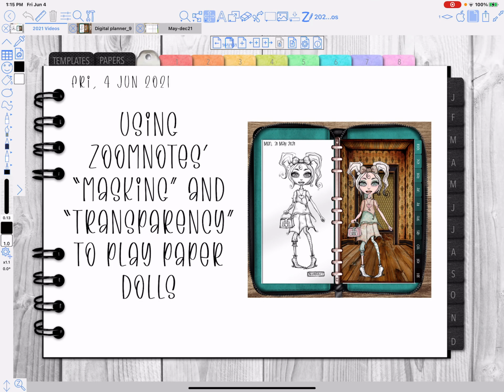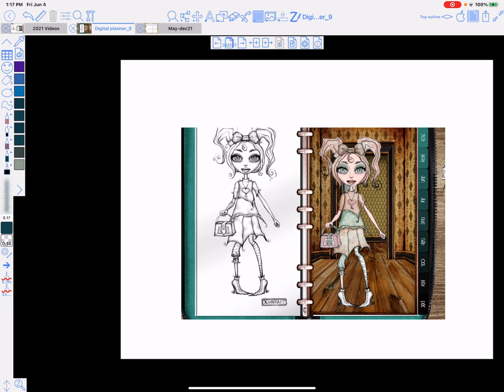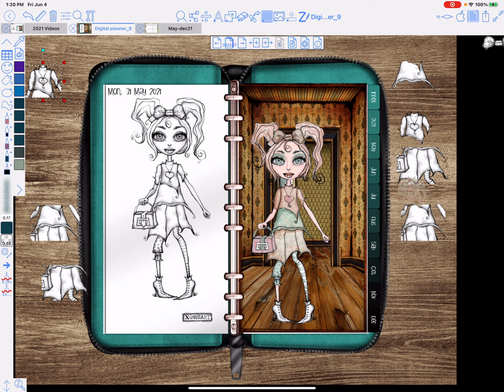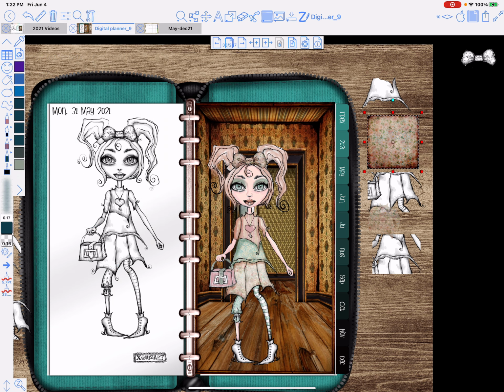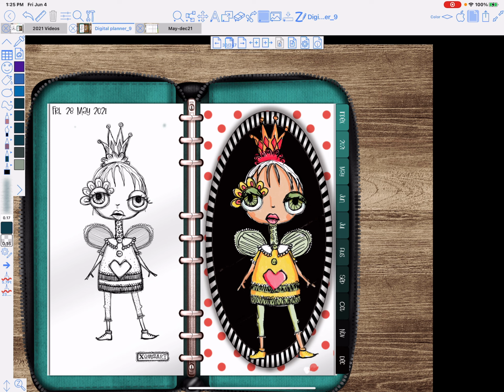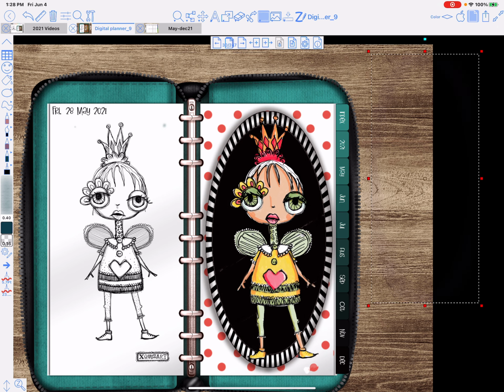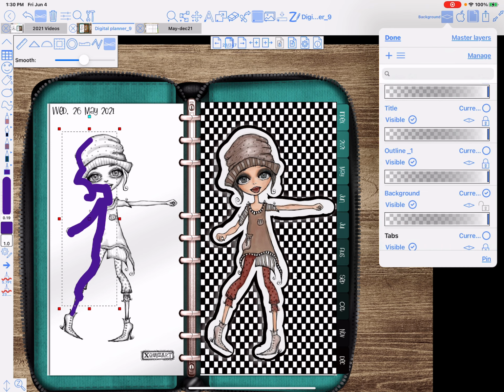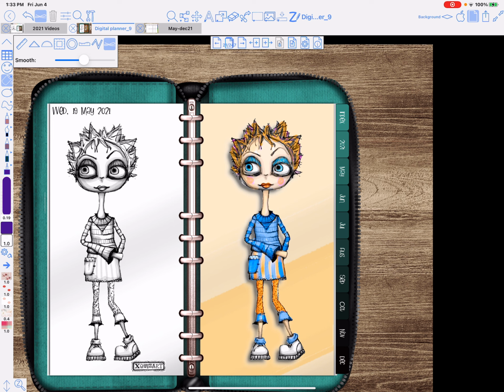Using ZoomNotes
Papers, rooms and girls